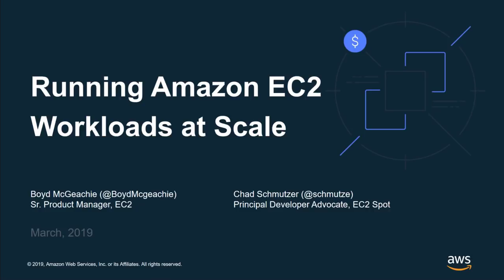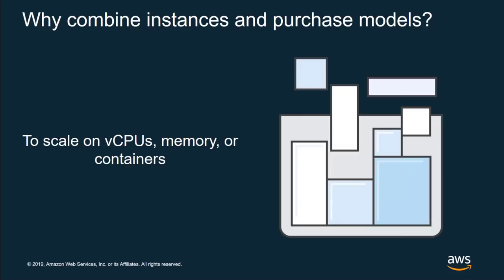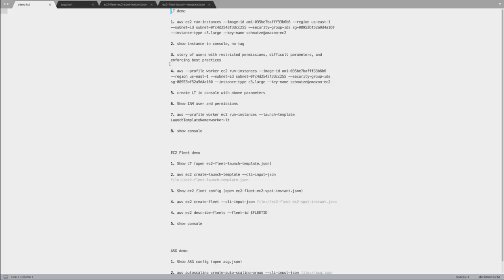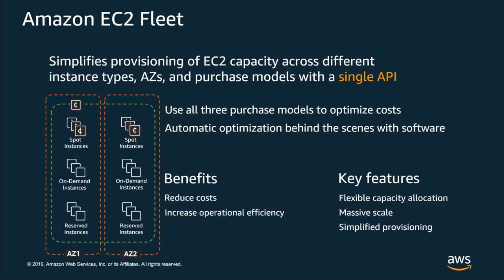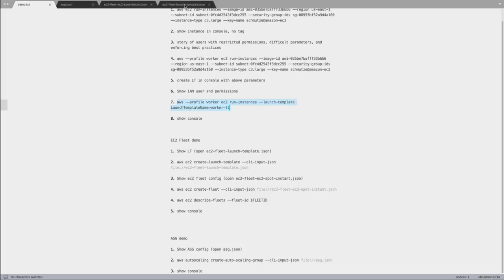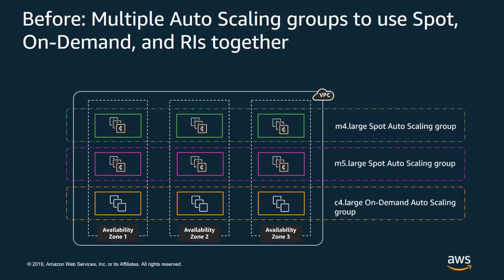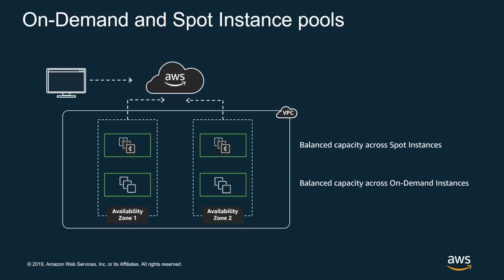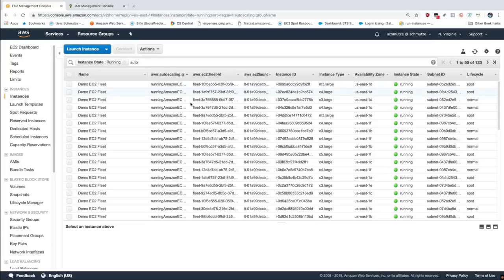Technical Deep Dive: Running Amazon EC2 Workloads at Scale - AWS Online Tech Talks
Amazon EC2 offers a wide variety of compute instances that is well suited for every use case, from static websites to supercomputing on-demand, all available via highly flexible pricing options. Join this tech talk to learn how you can optimize your workloads running on EC2 for cost and performance, all while handling peak demand. Learn how to deploy workloads at scale using EC2 Fleet and EC2 Auto Scaling. Also learn how to use EC2 Launch Templates to power and deploy an EC2 Auto Scaling group using a combination of On-Demand and Spot Instances behind a load balancer to cost optimize your workload.

Learning Objectives:
 - Provision and scale infrastructure at the lowest possible cost by combining different EC2 purchase options
 - Learn how to leverage the full scale of the AWS cloud and EC2 with EC2 Fleet, EC2 Auto Scaling and Launch Templates